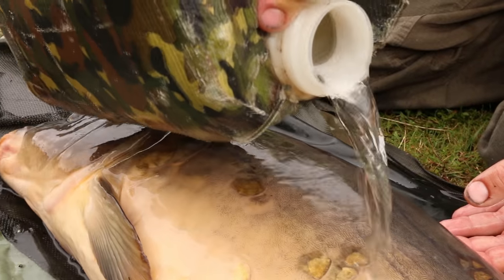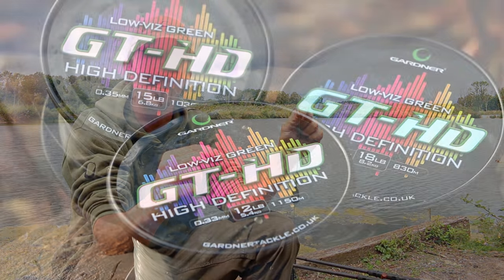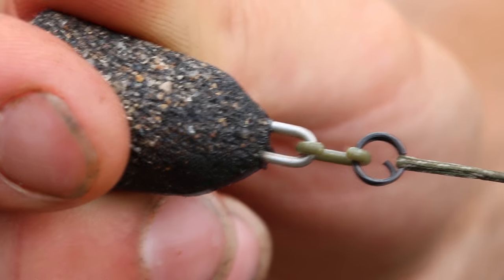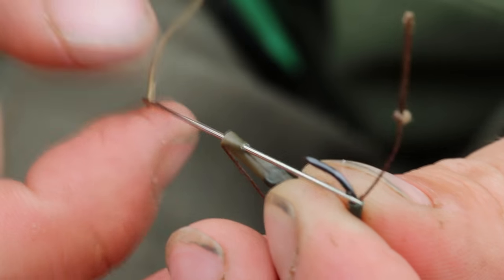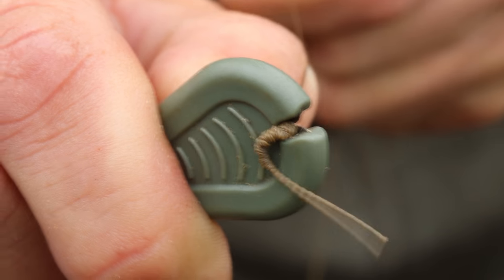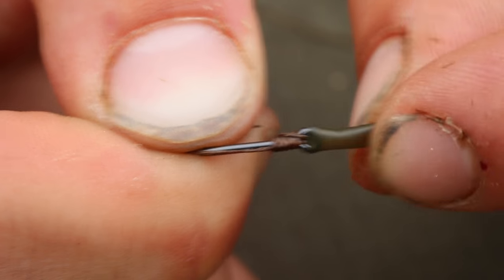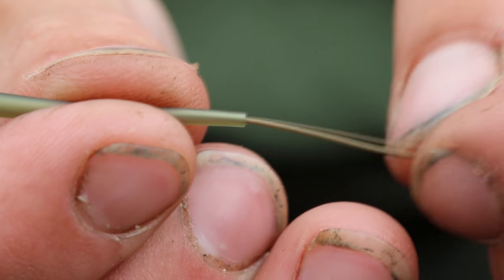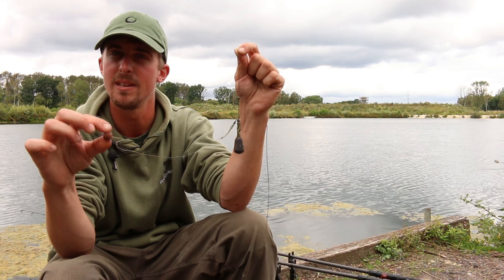The Claw Rig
Gardner Tackle team member Tom Oliver reveals how to tie the Claw rig. A very effective bottom bait presentation, which has led to the downfall of countless big carp.